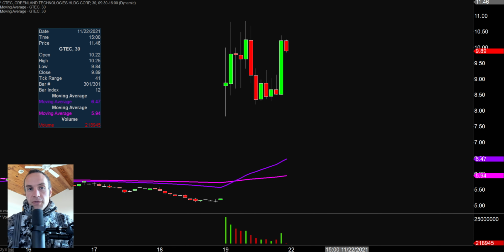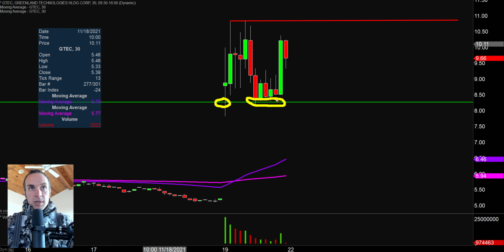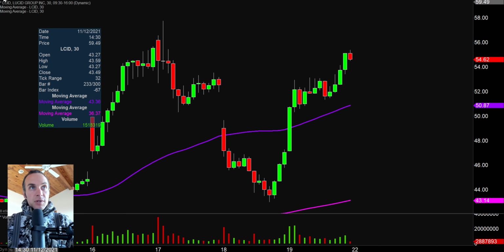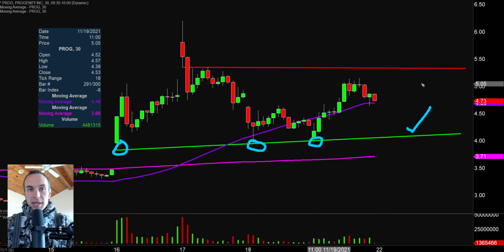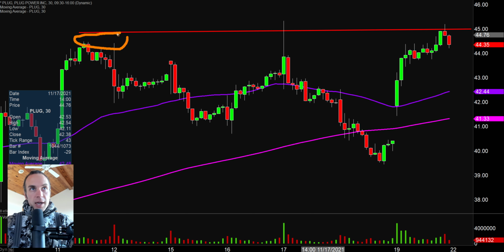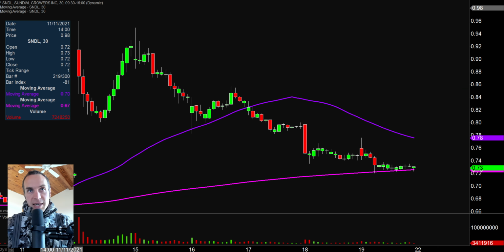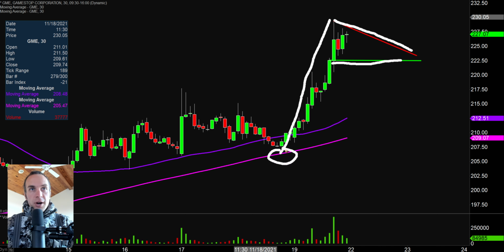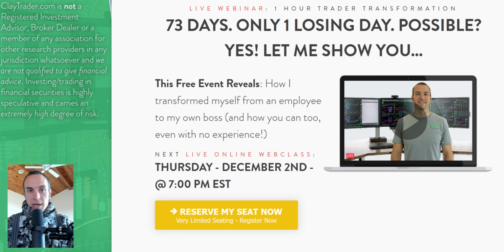Top 10 Stocks For November 22, 2021 ( $GTEC, $LGVN, $LCID, $PROG, $AMC, and more! )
Learn how to trade big board and penny stocks by learning to read stock charts and identify technical patterns through technical analysis. Follow along and learn as I perform a quick stock chart technical analysis review on $GTEC, $LGVN, $LCID, $PROG, $AMC, $PLUG, $AUR, $SNDL, $GME, $TSLA